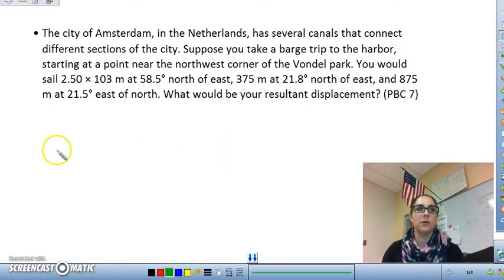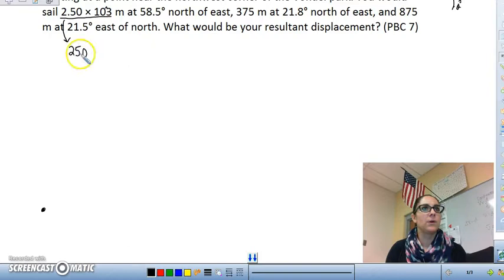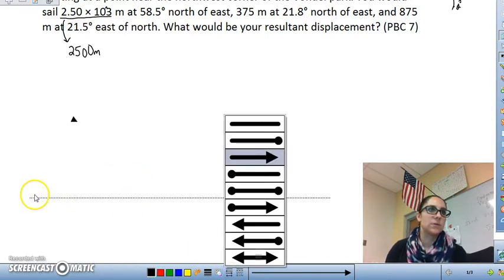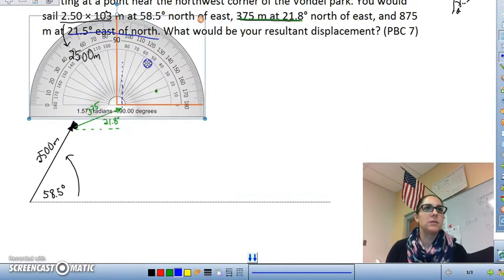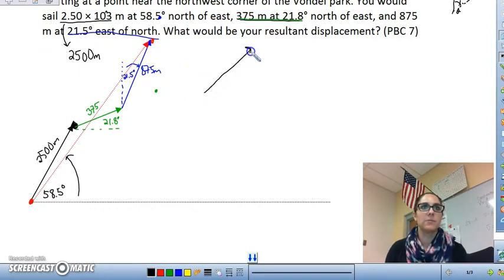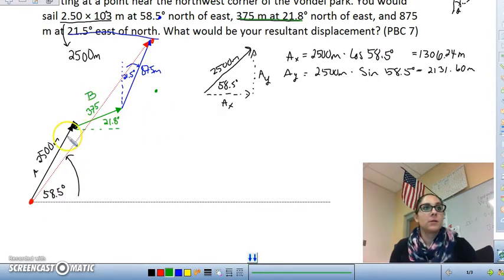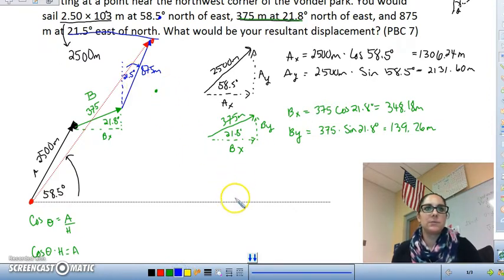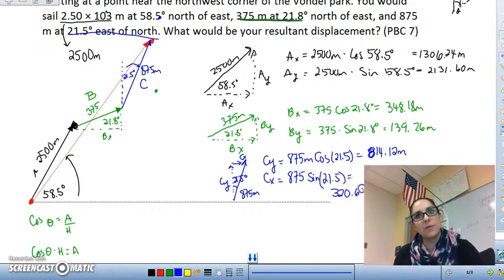Vector #1 Par 1